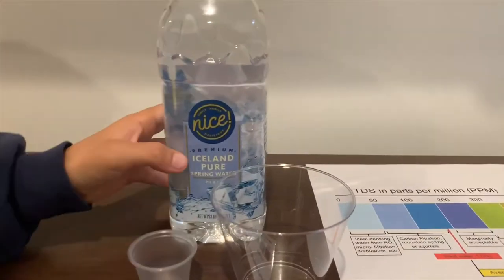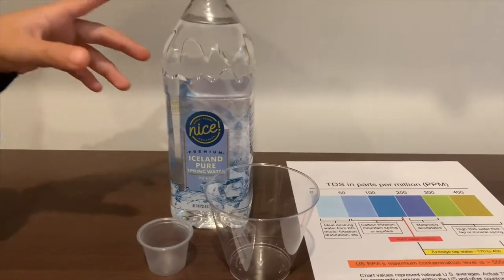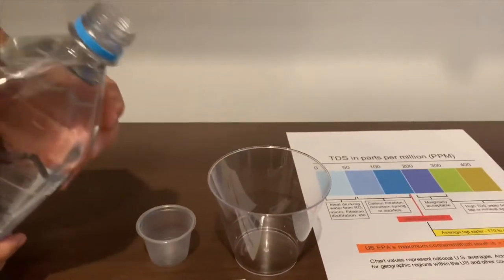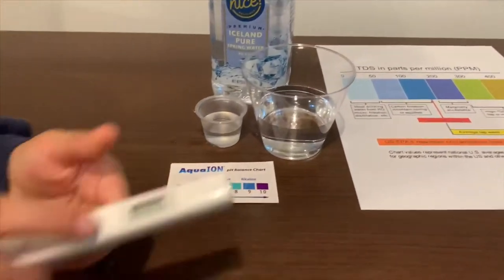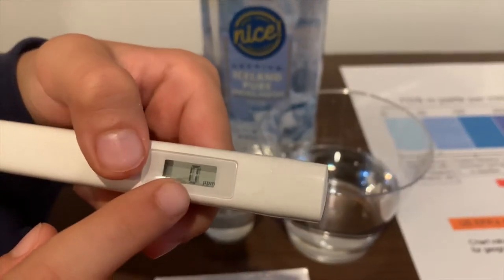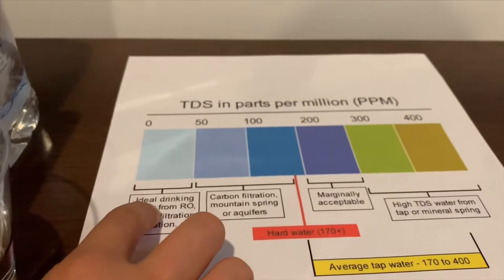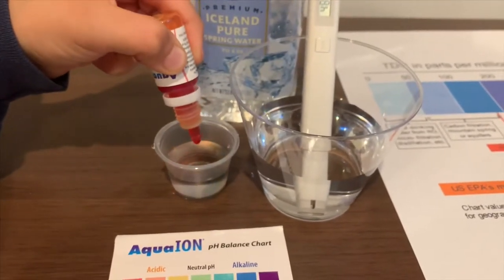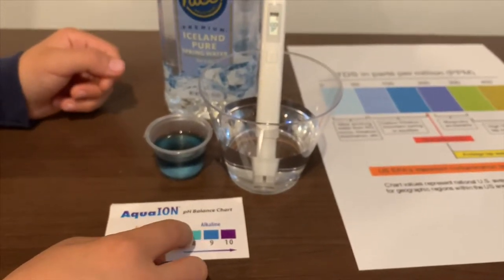Nice Iceland Pure Spring Water test - pH and TDS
Natural spring water, imported from Iceland

Results:
pH: 8.5
TDS: 49